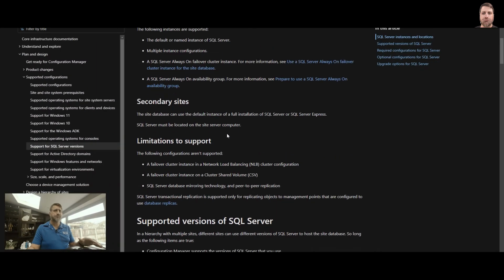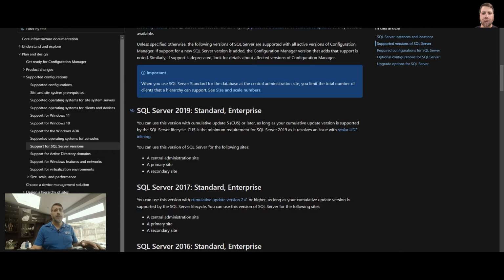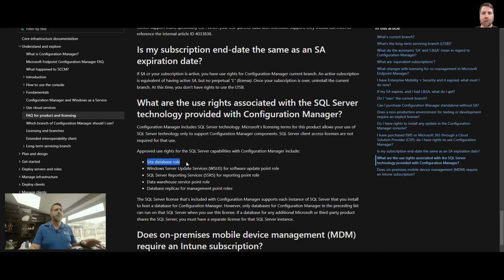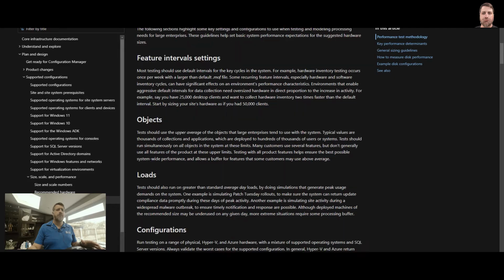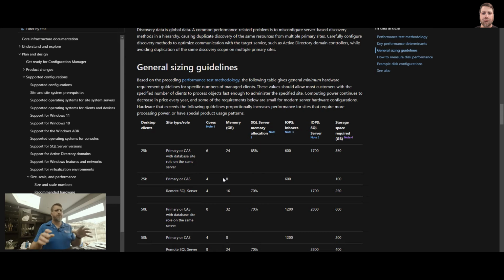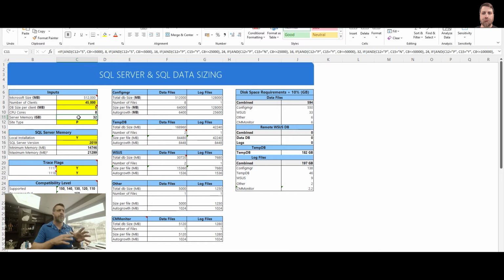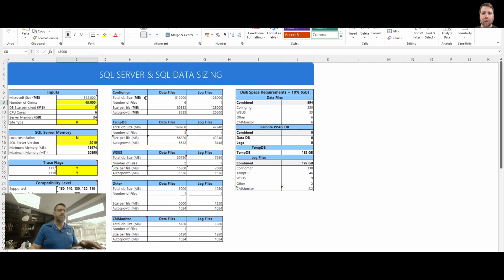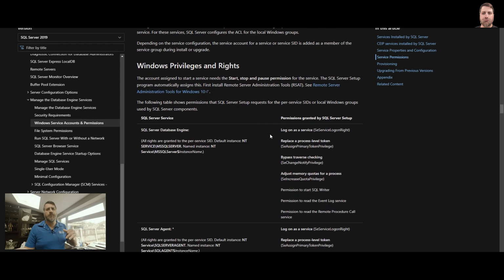SQL or SQL for Configuration Manager? Episode #2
In this video Raphael talks about the main pre-requirement for the Microsoft Endpoint Configuration Manager, that is SQL.

Raphael